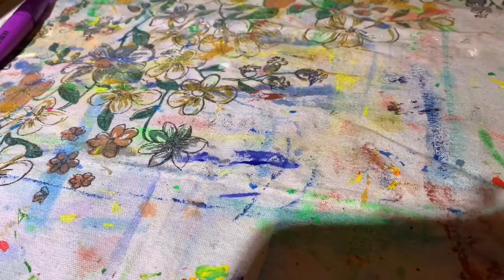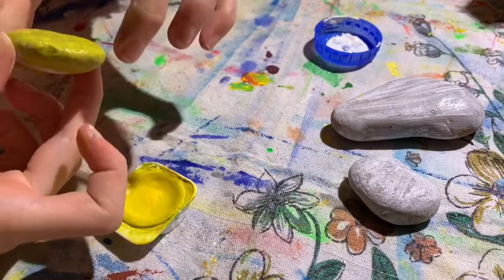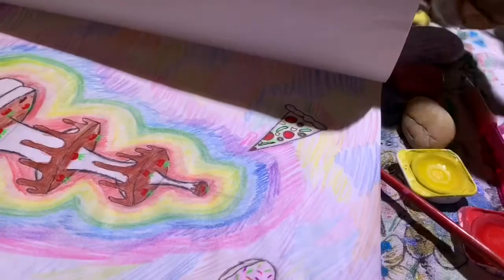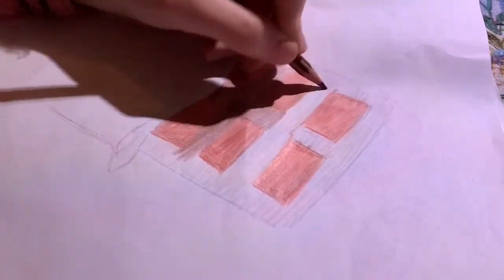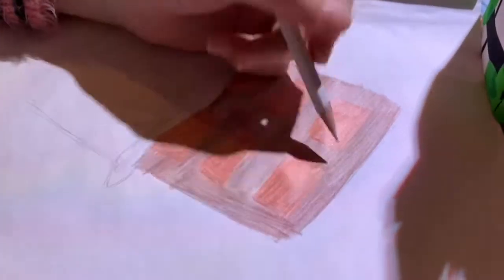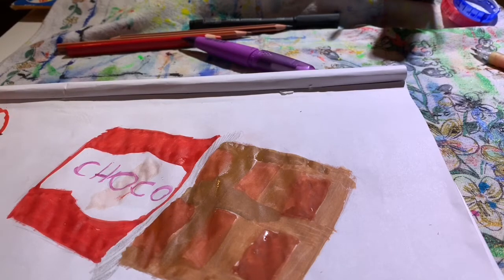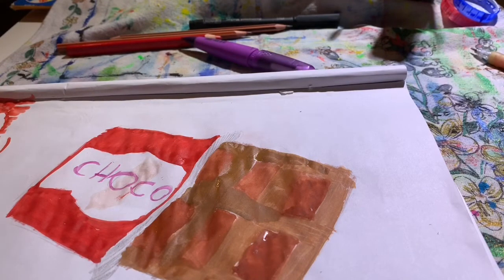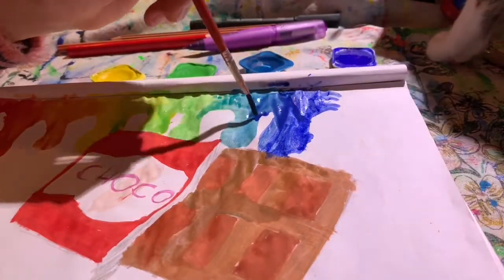Painting on rocks... or is it?| Chocolate Fountain Series| Mini Delicious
Hey guys! It’s Mini Delicious here! Today I will be painting on rocks, but then I will discover that it won’t be exactly like I planned. Anyways, enjoy the video!
   And don’t forget to leave a suggestion with what I shall do in the future, if you have any.